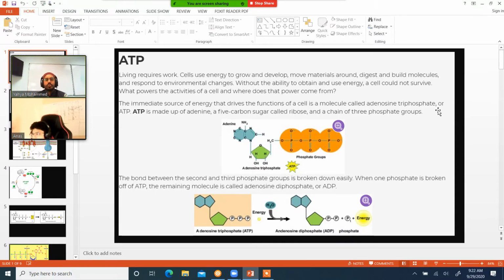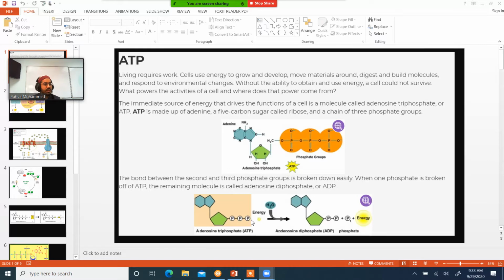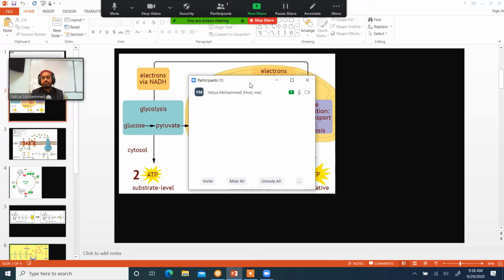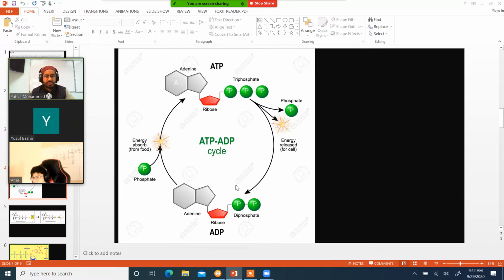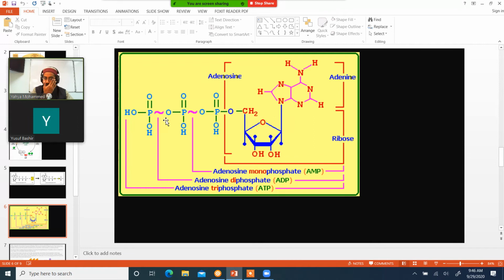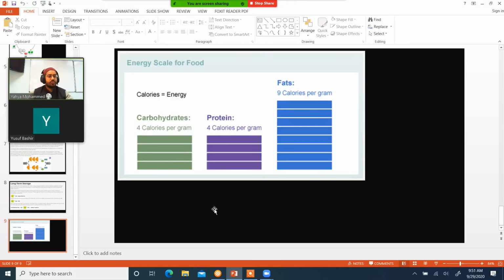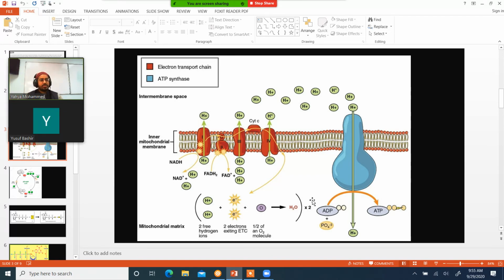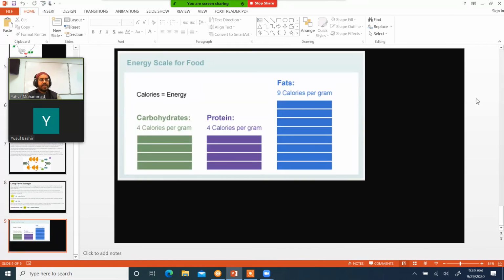Biology 2 05